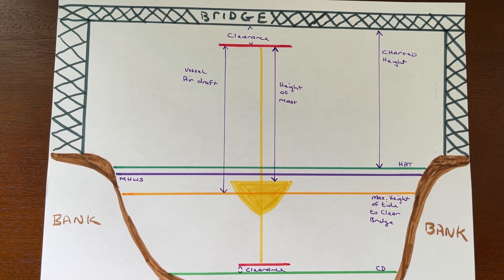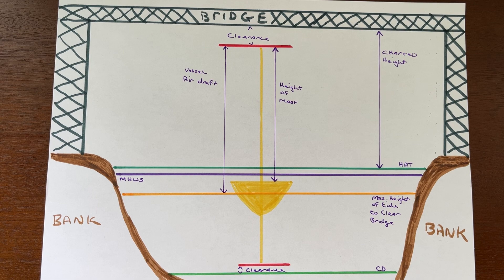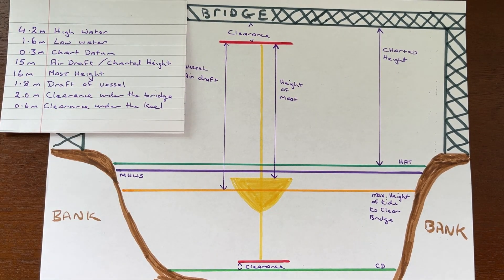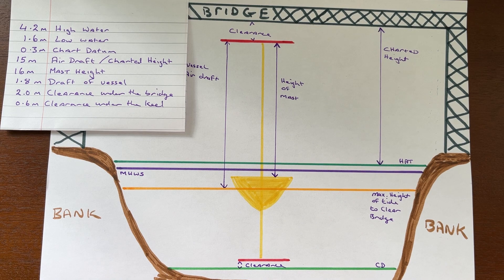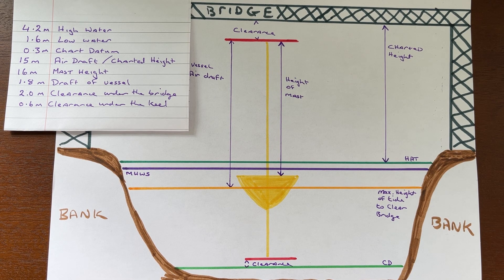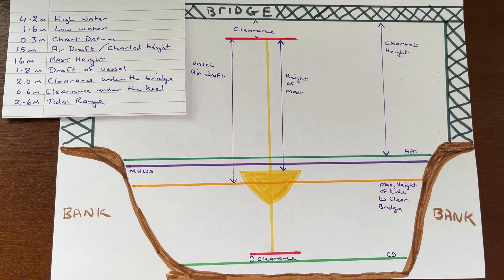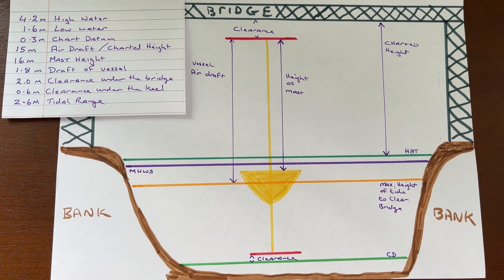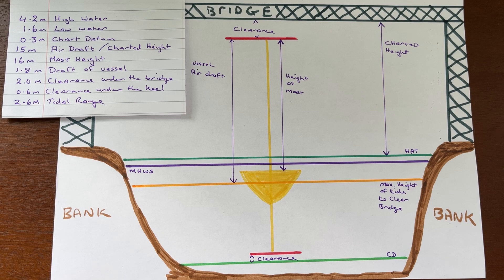How to calculate clearance under a bridge on a tidal river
Avoid damage to your boat from overhead obstructions such as bridges and power cables by calculating the safe tidal height in which to pass under them.

Music credit; Silence theme from the Inshot music library